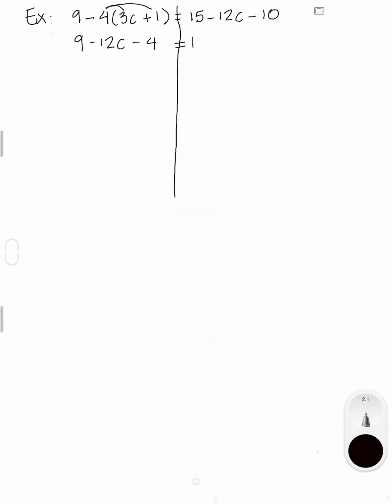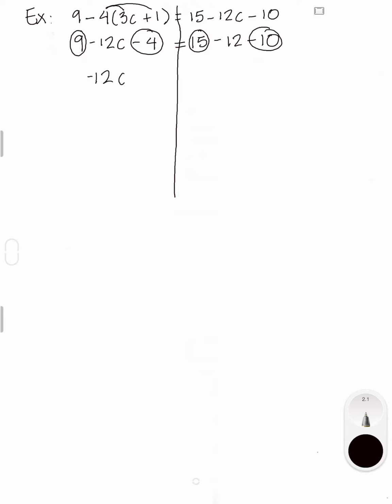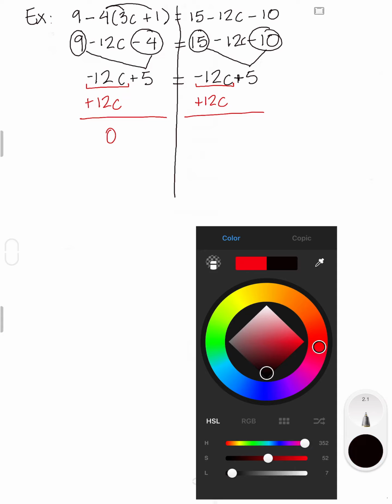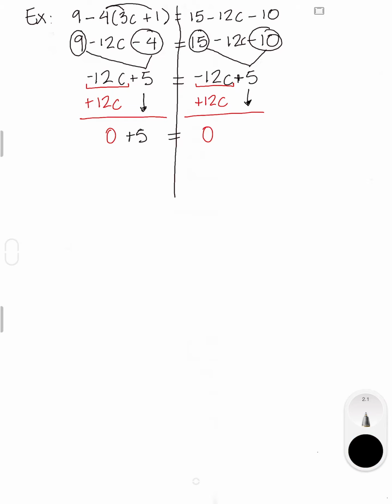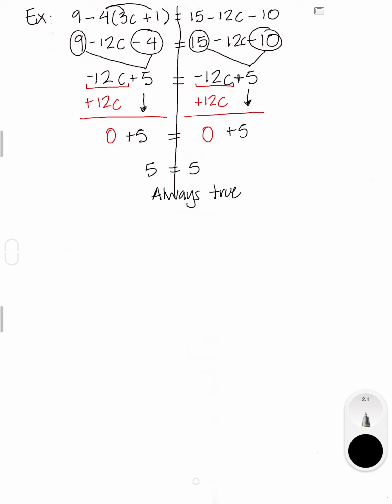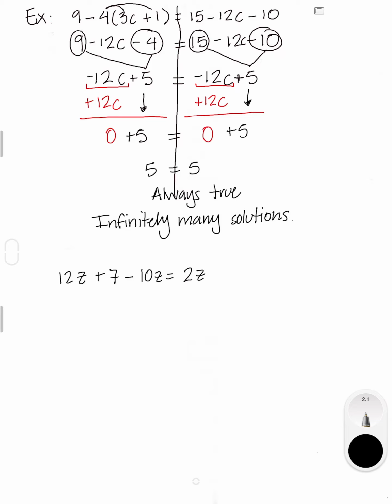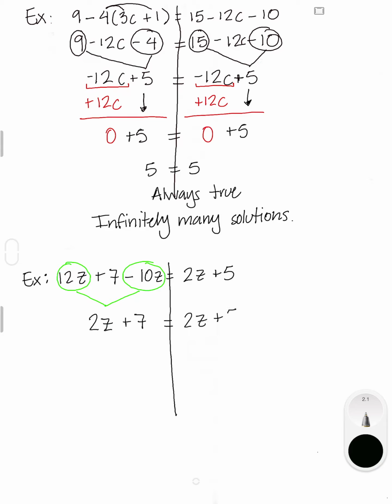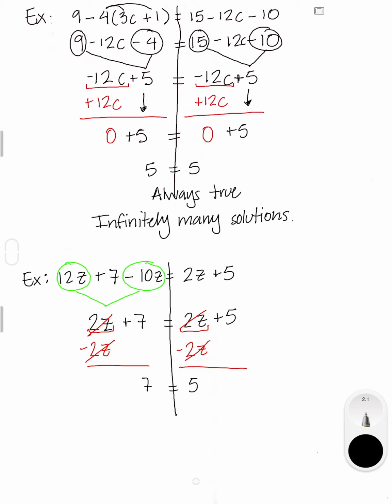No solution or infinitely many solutions equations